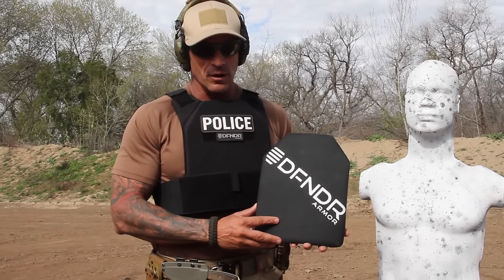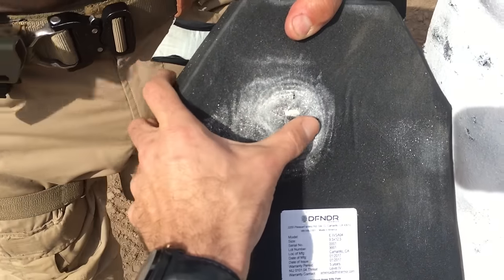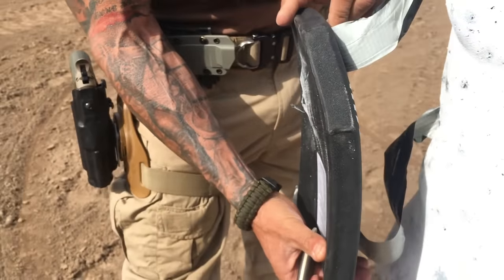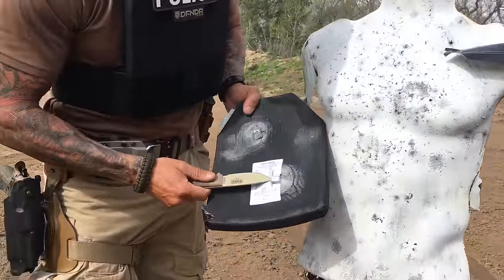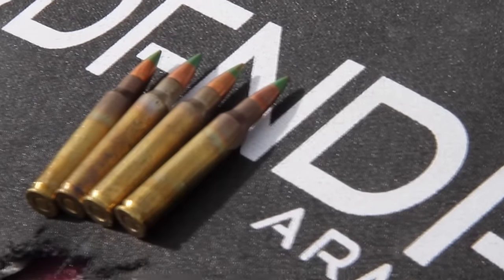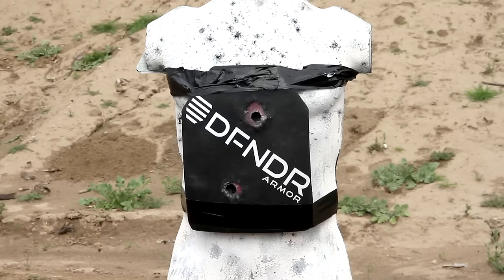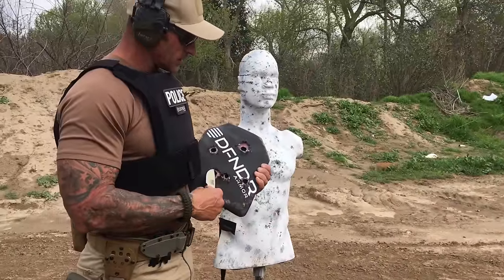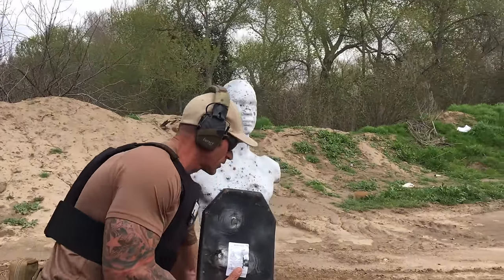DFNDR Armor Level IV Rifle Plate TEST Defeats 7.62x63 APM2 and 5.56x45 M855 Green Tip Rounds.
*This is a field test performed by DFNDR Armor and @Knocklights (Instagram).